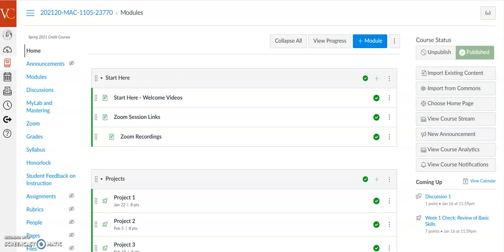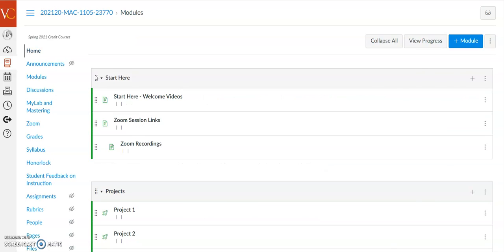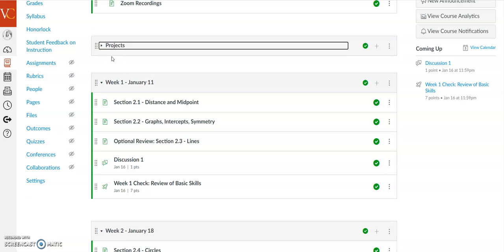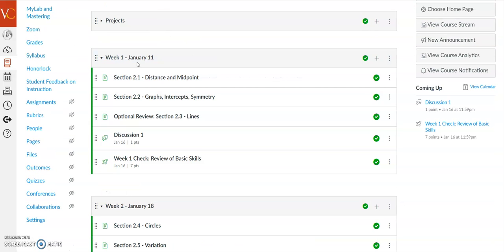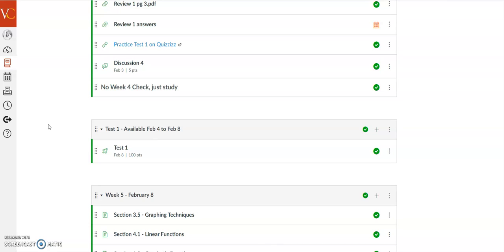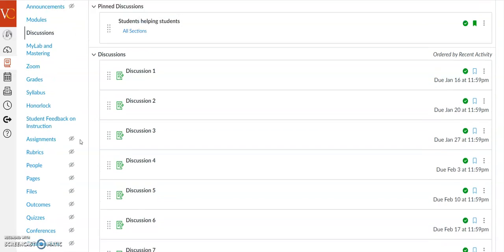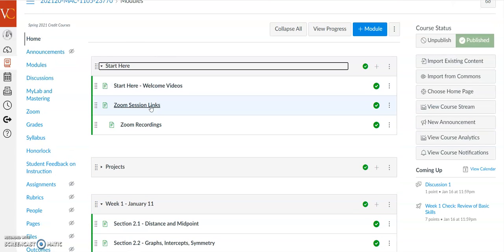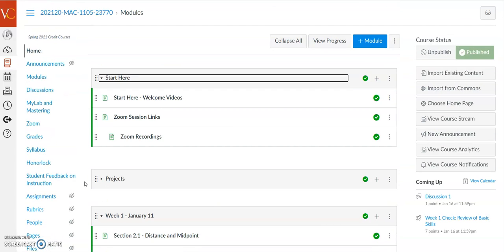navigating the course 2021